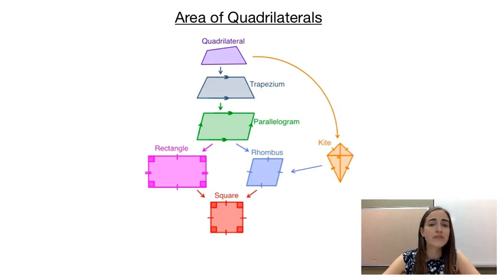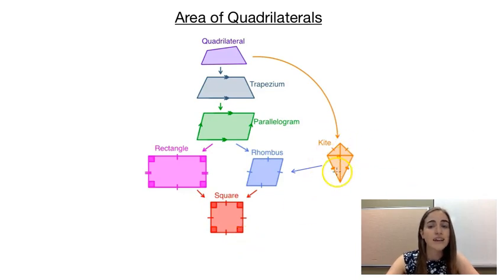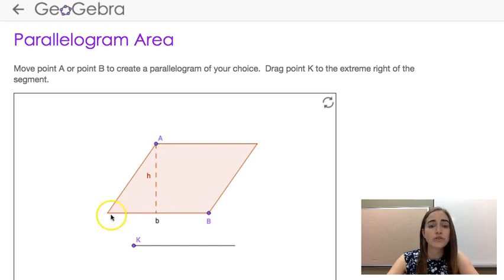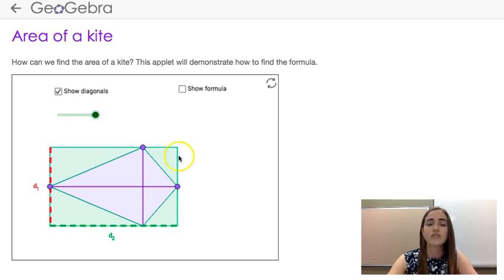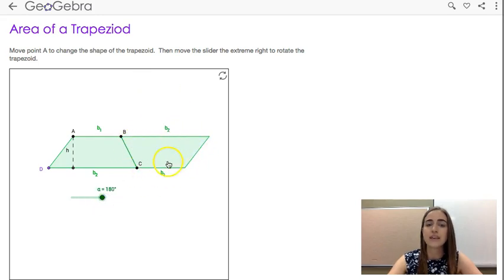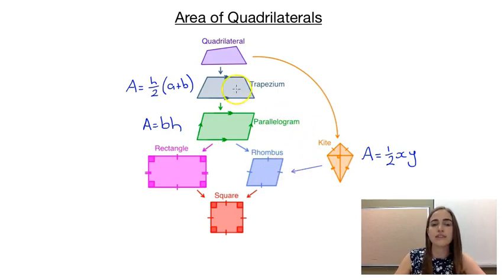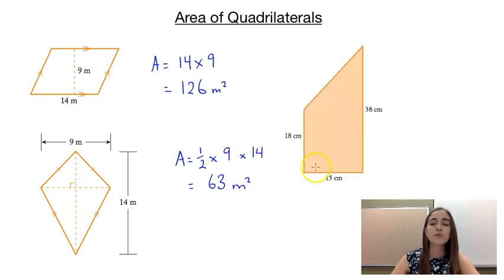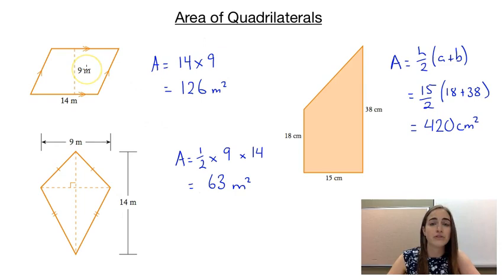Areas of Quadrilaterals